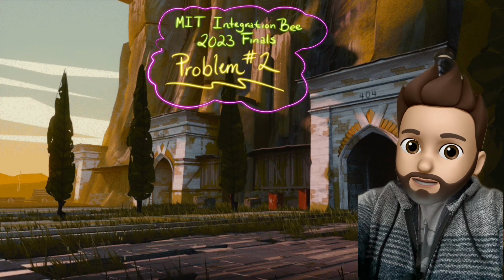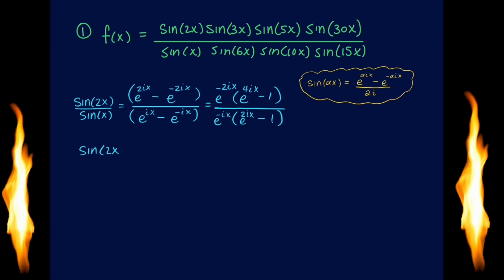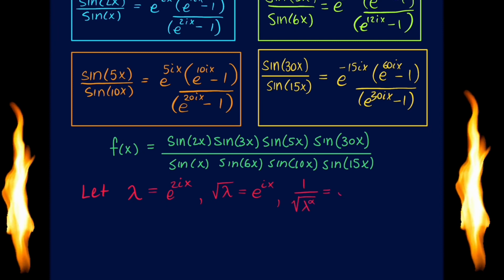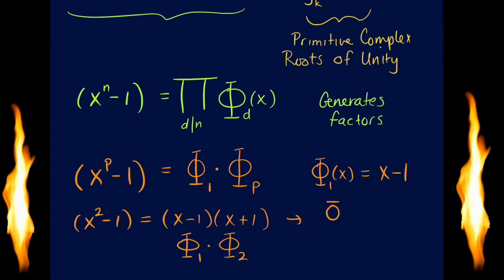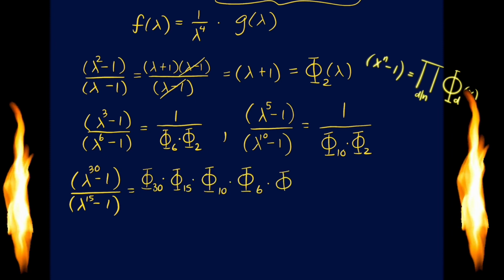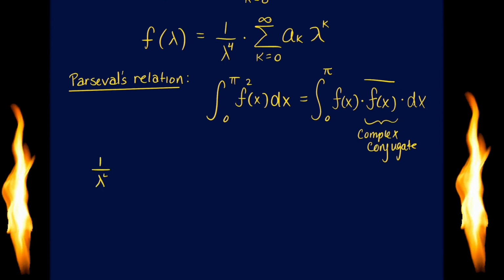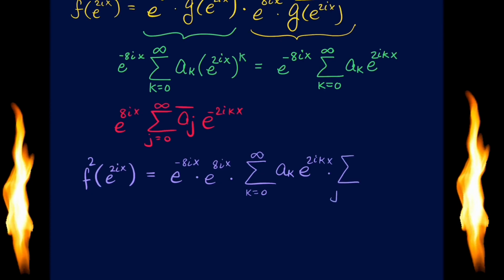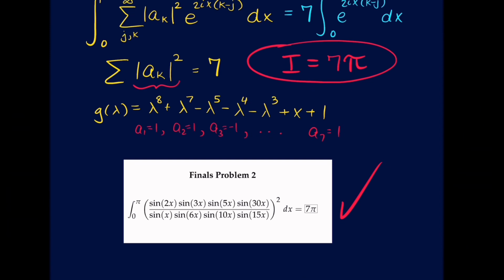I Learned SINE Language! ( MIT Integration Bee 2023 Finals Problem #2 )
MIT Integration Bee 2023 Finals Problem #2